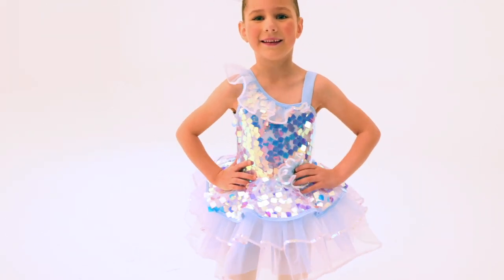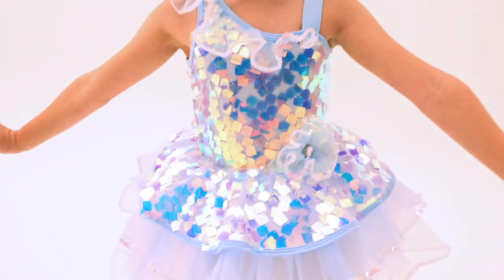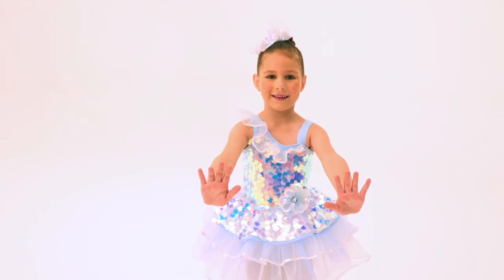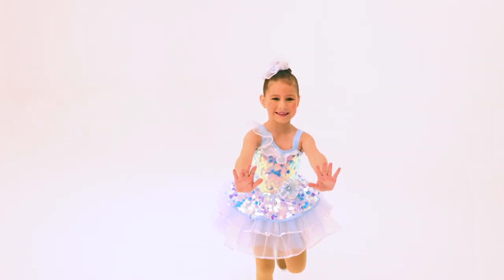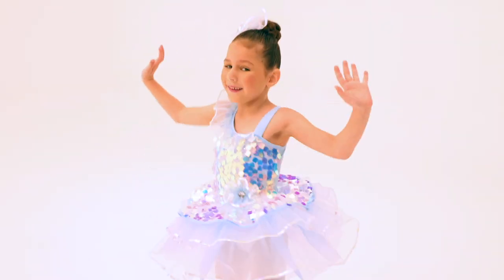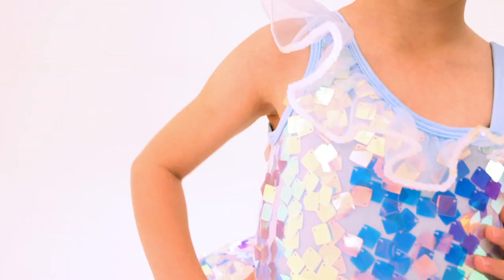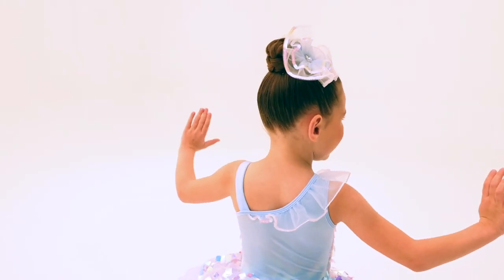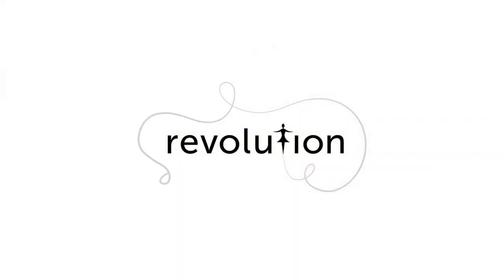RC23966 - Dance With Me